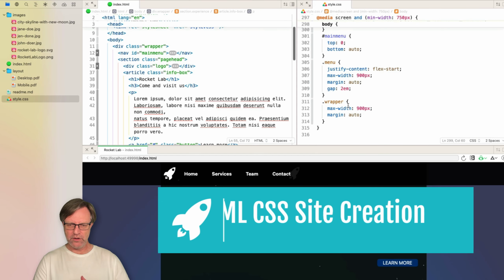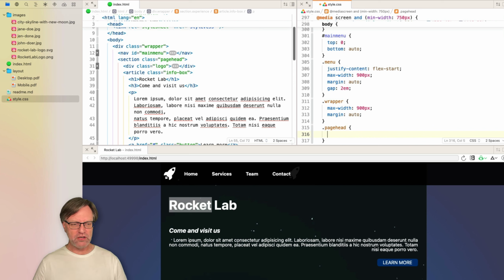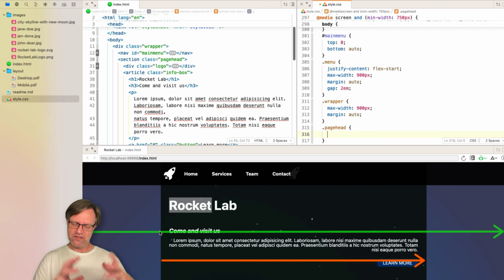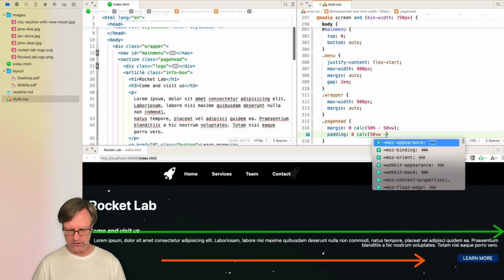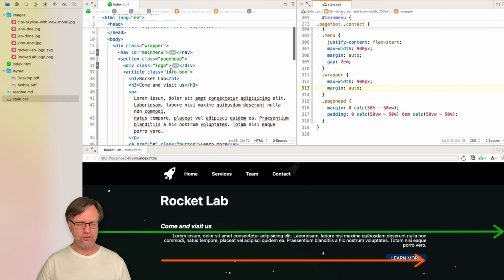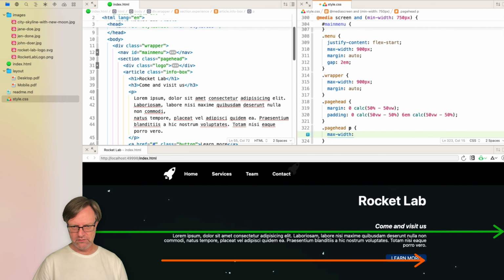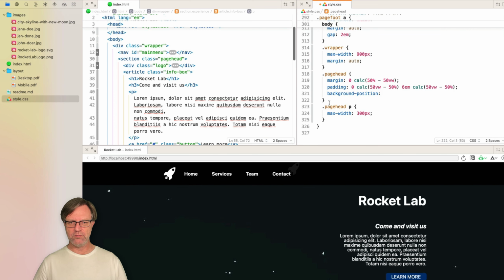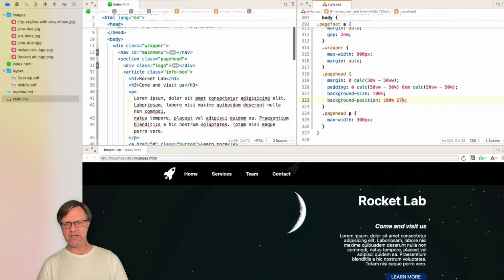HTML CSS SIte Creation – Page Head Wider Screen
Now we need to fix the page head for the wider screen. We have a problem that we have an element inside and element with a limited width and still we want the element to span the full width of the window. But some CSS magic come to the rescue.

00:00 - First Marker
00:24 - CSS magic to get full width
02:49 - Push content back to content width
04:07 - fixing right aligned text
05:06 - fixing the wide text
06:01 - fixing the background